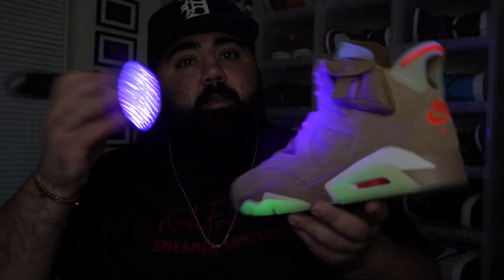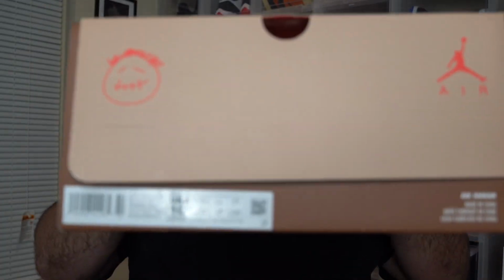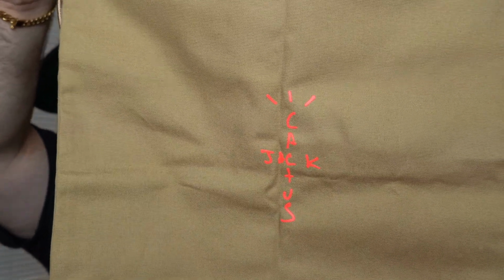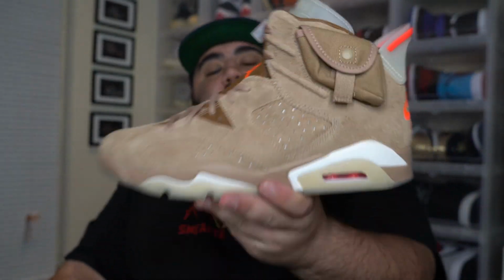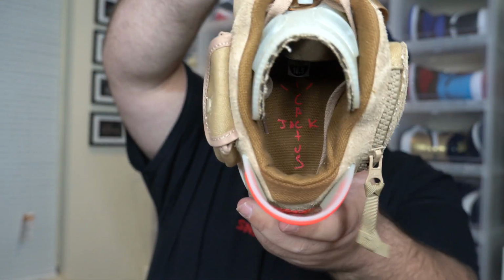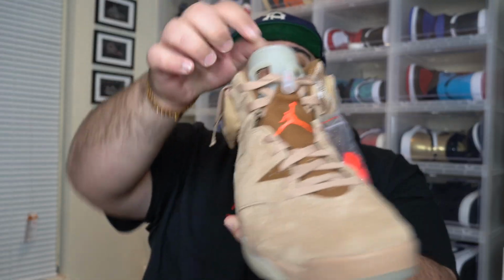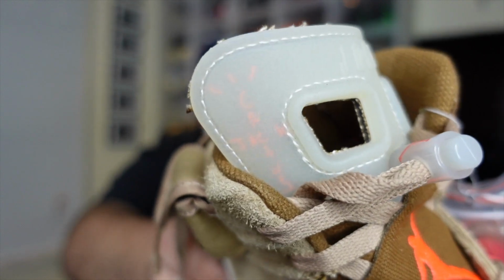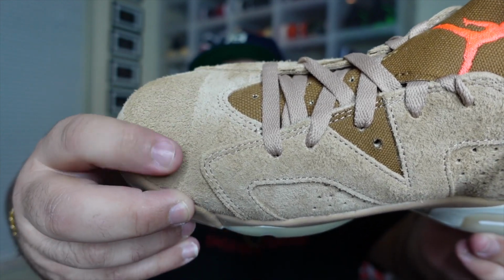TRAVIS SCOTT JORDAN 6 BRITISH KHAKI IN HAND EARLY LOOK AND UNBOXING THESE WILL BE A PROBLEM!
TRAVIS SCOTT JORDAN 6 BRITISH KHAKI EARLY LOOK AND UNBOXING  THESE WILL BE A PROBLEM!

Would y'all rather have the Travis Scott Jordan 6 British Khaki pair or the green pair?  If y'all appreciated this video, do me a favor and smash the like button, If you are new here, please make sure to hit the subscribe button and join the KFYS FAMILY!

TICKETS TO THE KICKS FOR YOUR SOLE SNEAKER CONVENTION LINKED DOWN BELOW! ~KFYSJOE

KICKS FOR YOUR SOLE ORLANDO SNEAKER EVENT TICKETS!

ADD THE SOCIAL MEDIA DOWN BELOW!

SNAPCHAT kicksfys